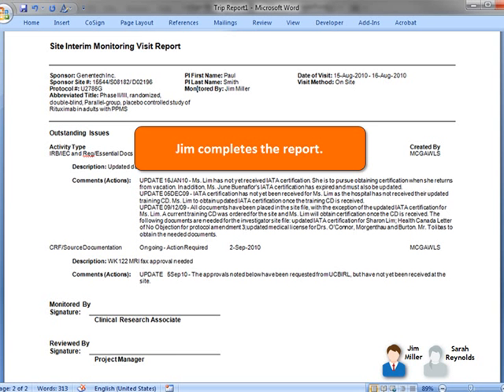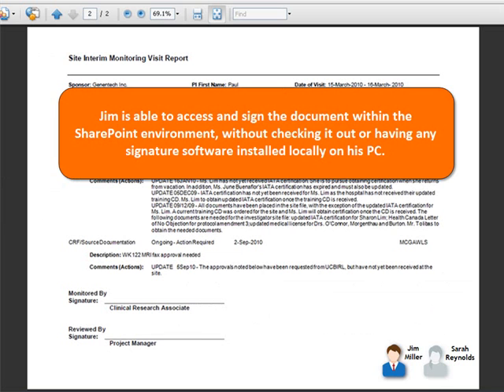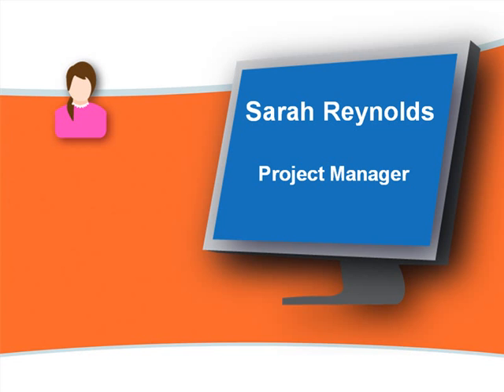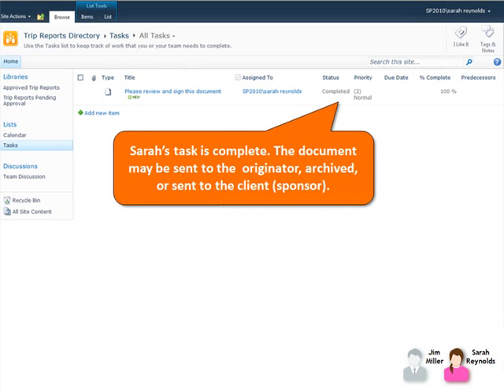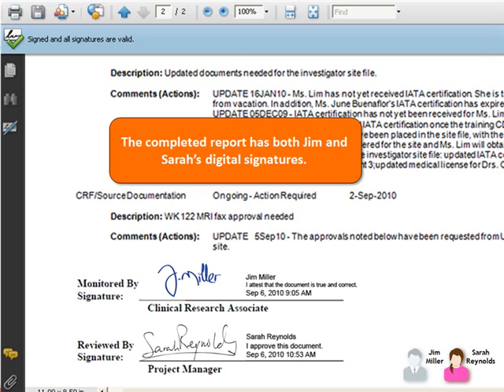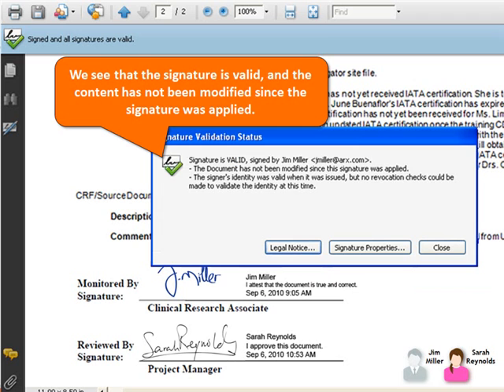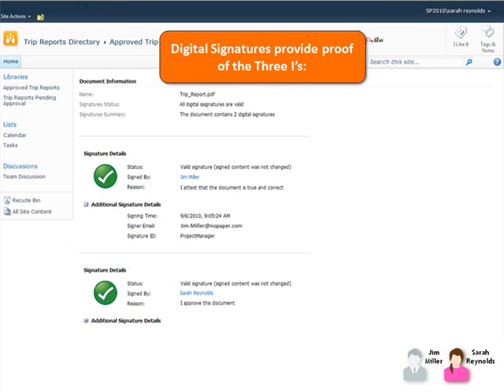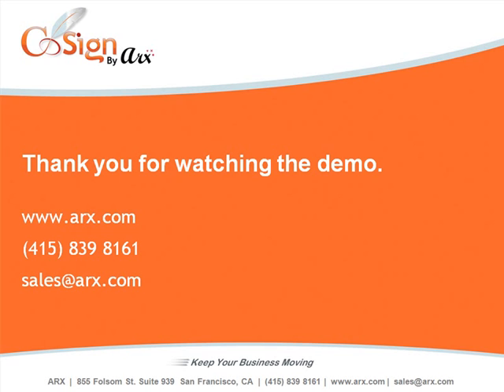Digital Signatures with Microsoft SharePoint 2010 Demo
Watch this short demo and see how a document can be digitally signed and progress seamlessly through the SharePoint workflow, without the need to install any additional software.
CoSign by ARX is the strongest and most widely-used digital signature solution with millions of users at security-minded businesses, governments and cloud services. CoSign is the only digital signature solution that can be seamlessly integrated with any document-related workflow, application or service, including SharePoint, OpenText, Oracle, Alfresco, K2 and Nintex.